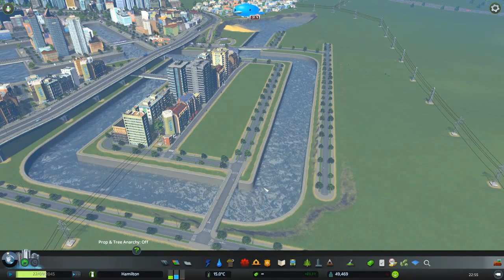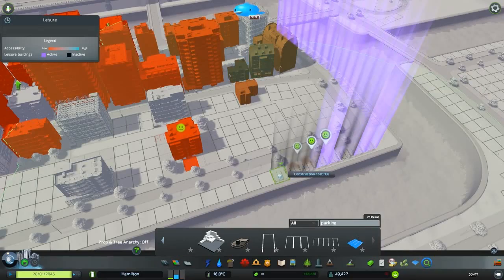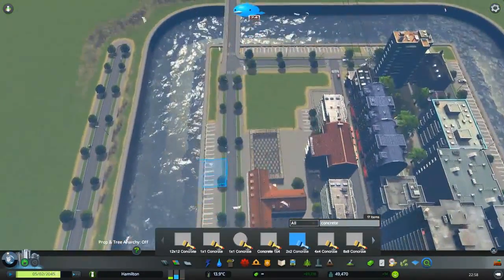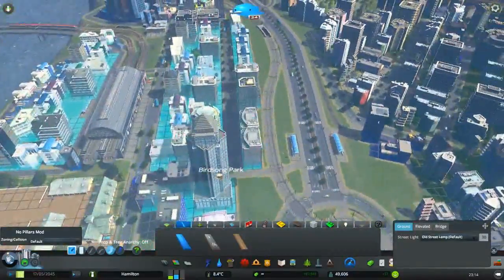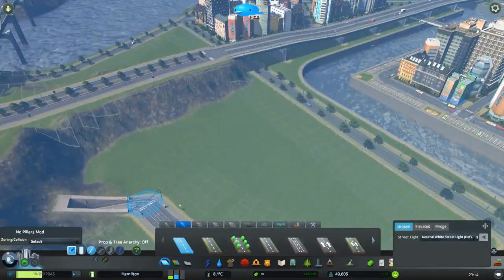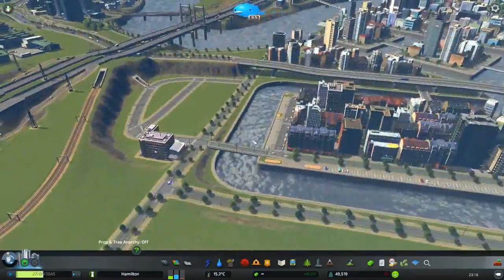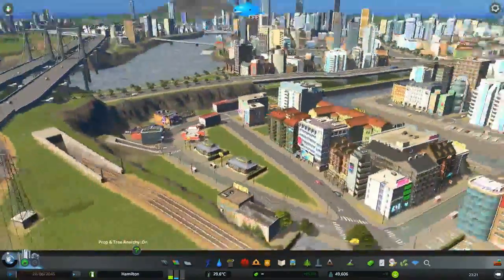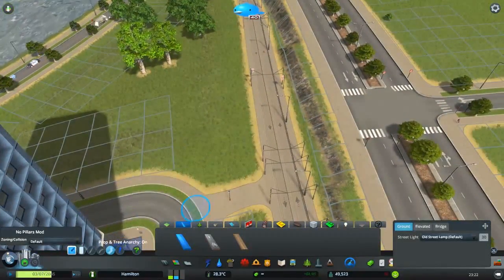Series 3: City Skylines Hamilton ep 18 - Little beach